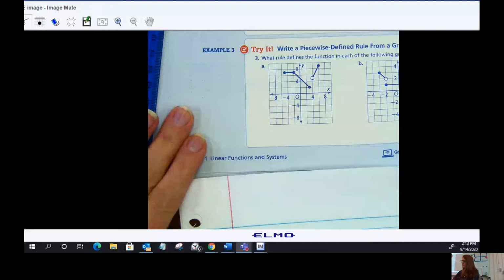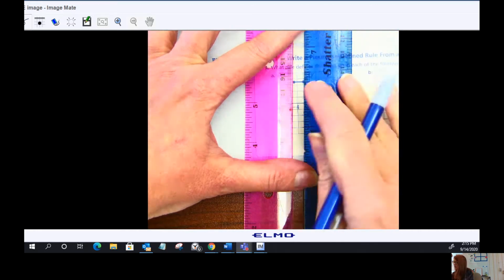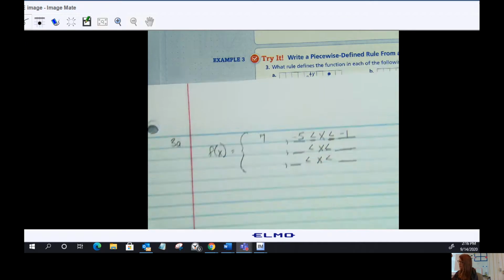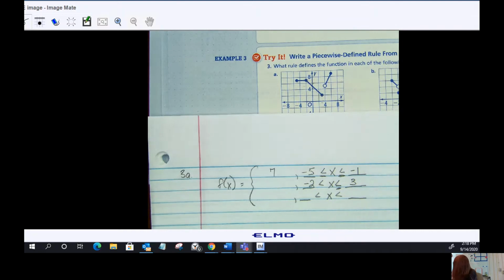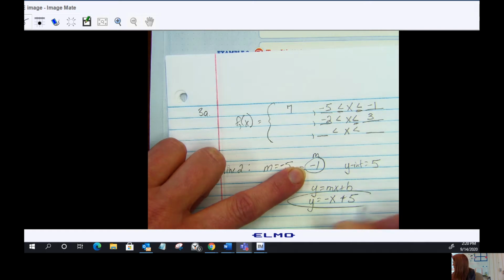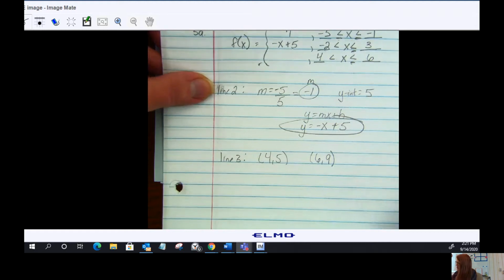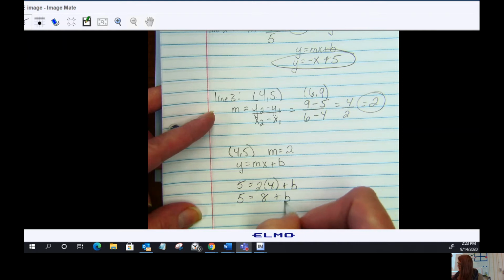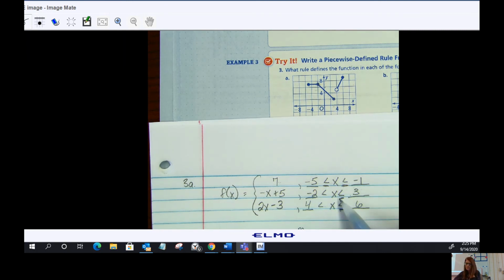1-3 Piecewise Functions Try It! Ex 3a